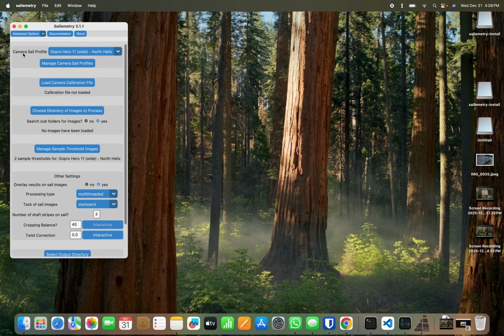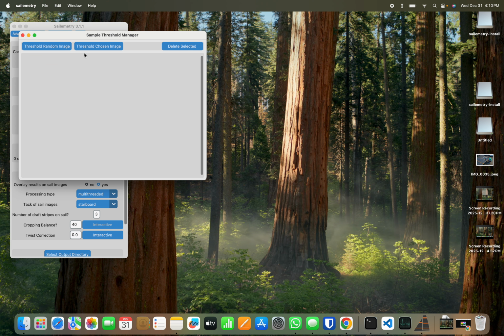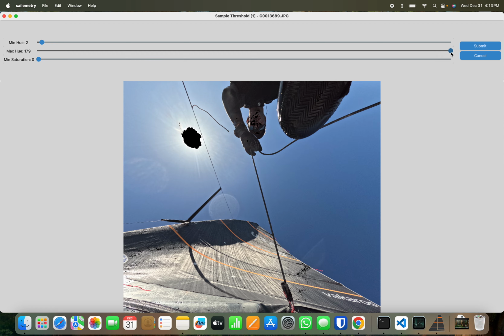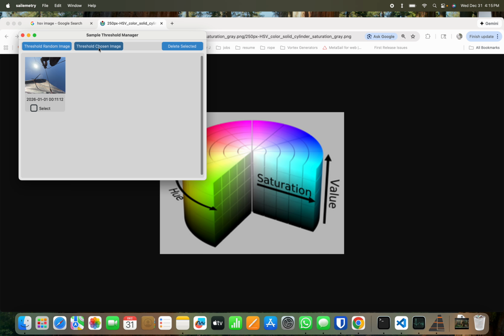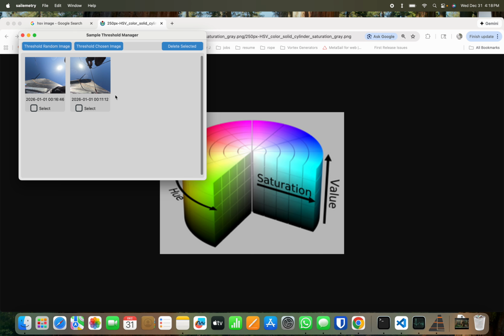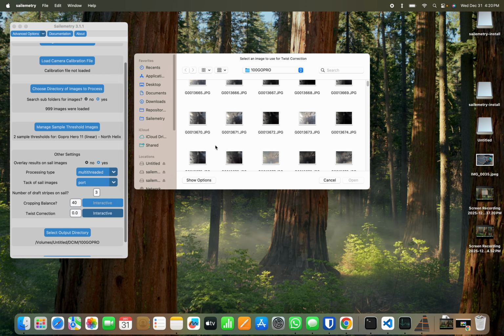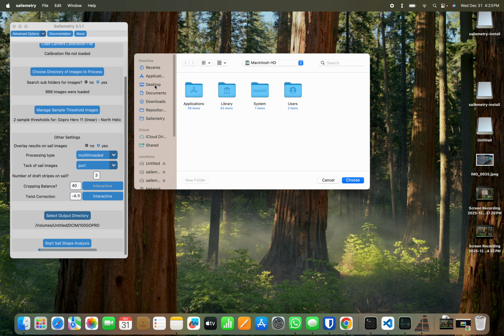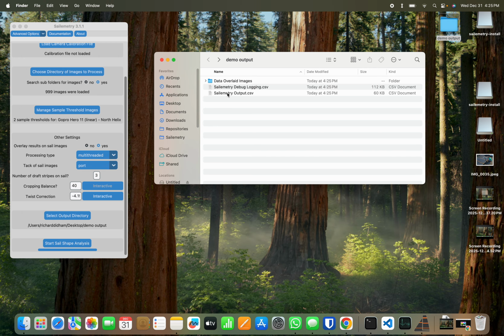Sailemetry Walkthough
Introduction to using sailemetry